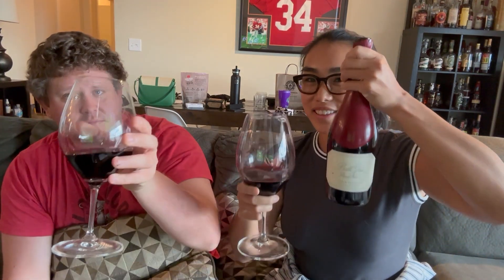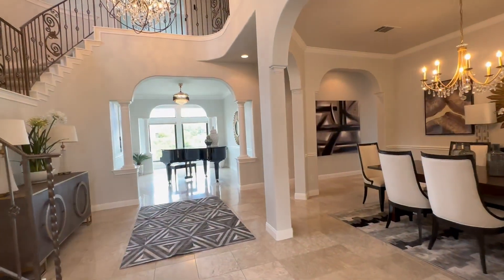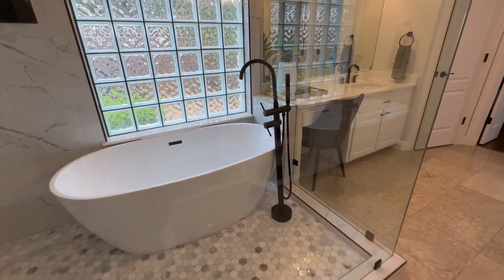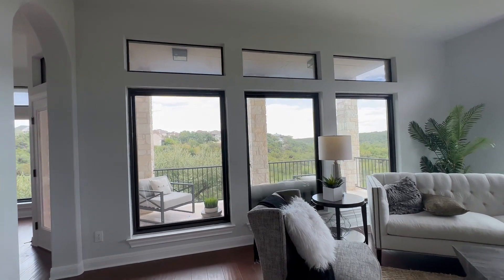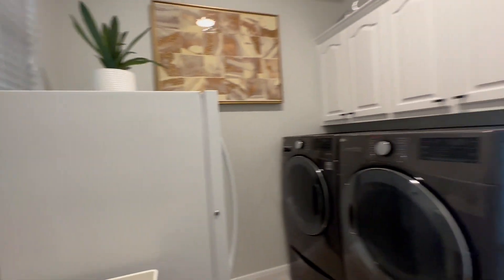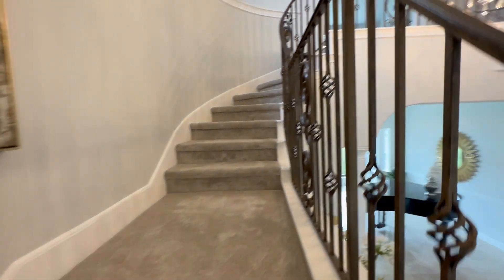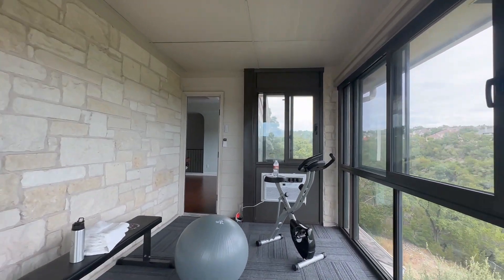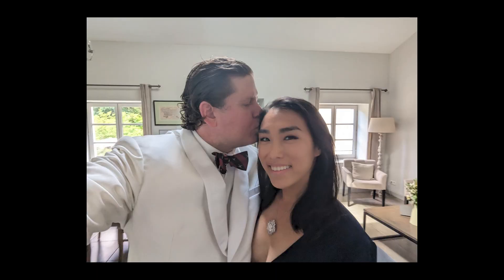Wine Down Wednesday: Piano HOUSE ON A CLIFF in Austin, TX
An exceptional property with great hill county view in the desirable Spicewood at Bull Creek neighborhood awaits! Motivated Sellers! Cul-de-sac lot! 5 bedrooms, 4 baths, with the primary bedroom on the main level.Some of the home features include wood flooring in all main areas, high ceilings and tones of natural light. The living room has picture windows with amazing unrestricted hill country views. This home backs to Balcones Canyon Preserve The newly upgraded kitchen features an island, stainless steel appliances, a gas cooktop, double ovens, a walk-in pantry, upgraded granite countertops The upstairs game room is the perfect place to entertain or hang out to play games with guests and watch sunset from new converted air conditioned sunroom. You will love the 2-car plus extra space garage and long driveway for additional cars or guests. Just minutes to highway 183, short distance to the Domain for shopping or dining out, convenient to major employment including Amazon,IBM, Apple,Facebook,Samsung, and more! Highly acclaimed RRISD. Spicewood Elementary, Canyon Vista M.S., and Westwood H.S.